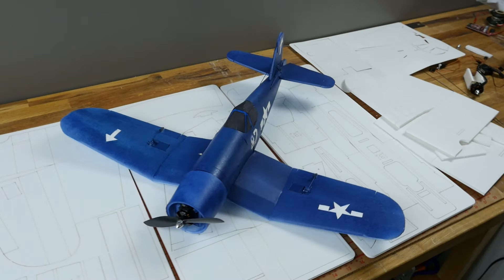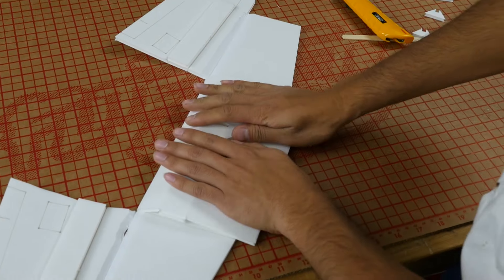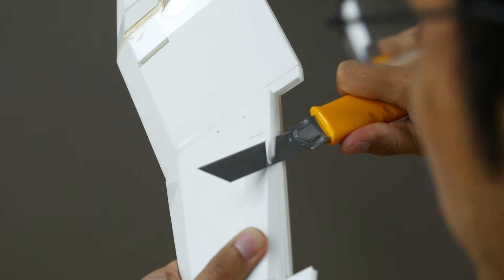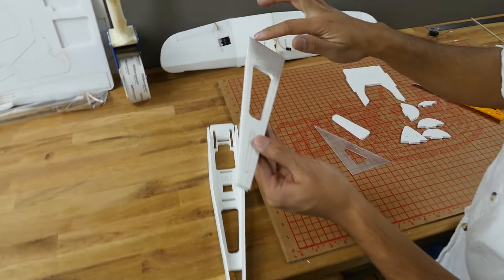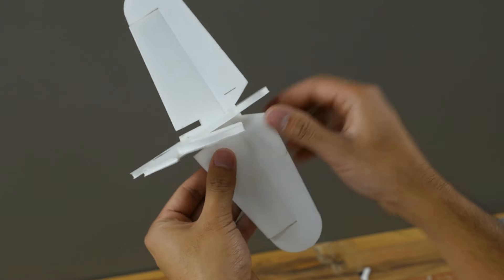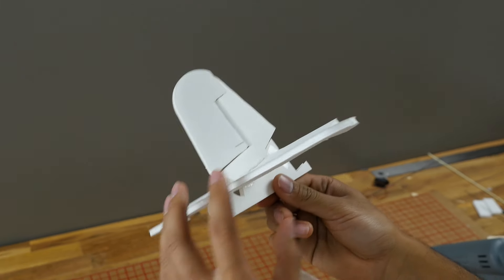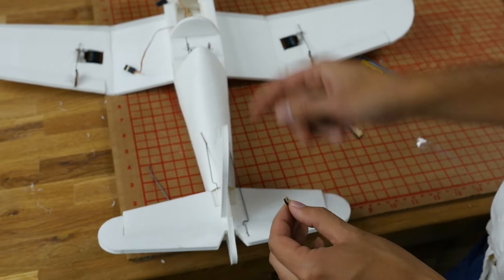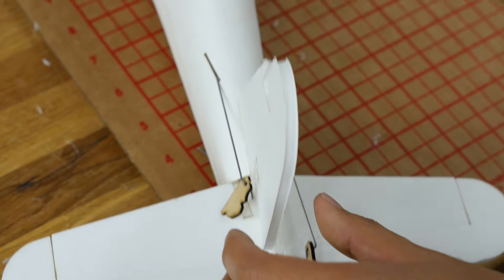FT Mighty Mini Corsair - BUILD | Flite Test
Watch the step by step build tutorial for the FT Mighty Mini Corsair Speed Build Kit, built out of dollar tree foam board.

|-- BUILD INDEX --|

0:00:23 - Index
0:00:33 - Wing / Servos
0:14:49 - Fuselage
0:21:37 - Tail Assembly
0:30:59 - Top Turtle Deck & Servos
0:39:21 - Canopy / Hatch
0:47:17 - Nose
0:51:31 - Final Assembly
0:53:11 - CG & Throws
0:55:40 - Maiden